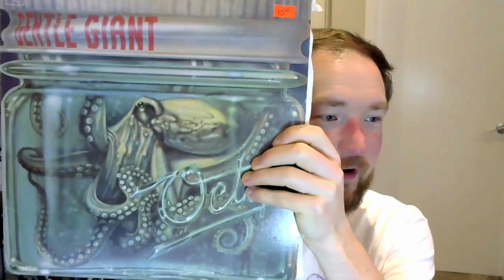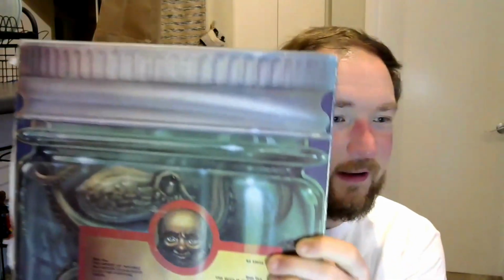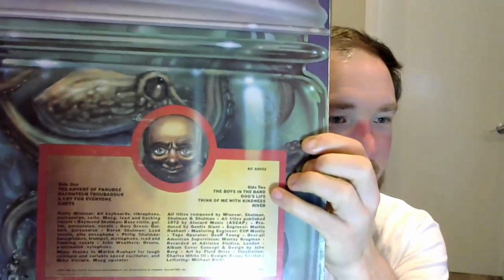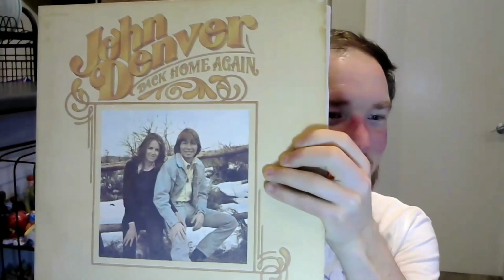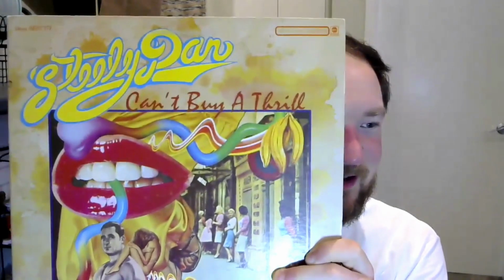New Music Pickups - January 2024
Today we're going through all of my music purchases for January, 2024. We've got a box set, a 45, some albums on vinyl, and whole stack of CDs.